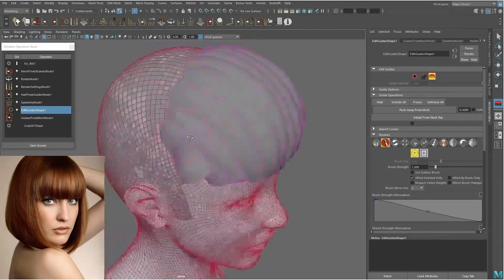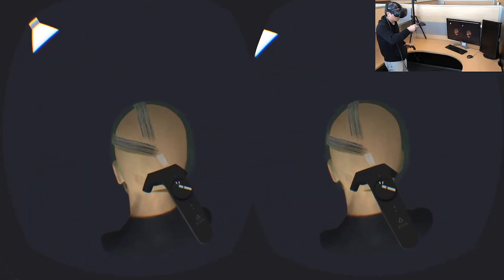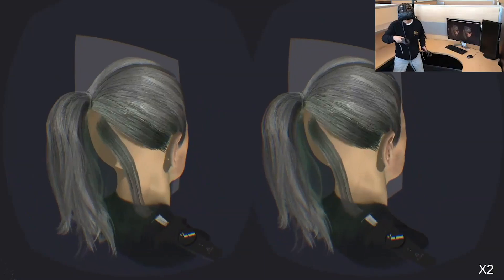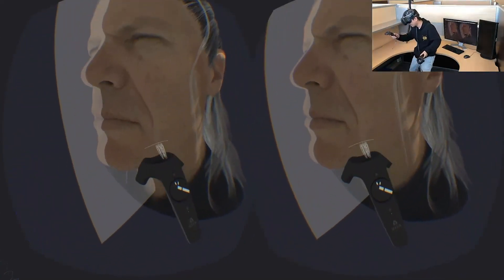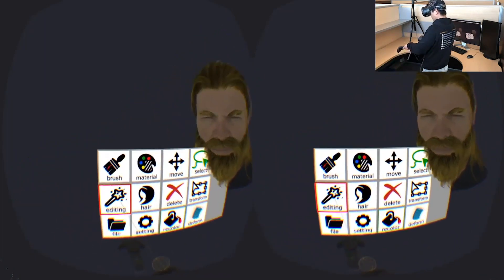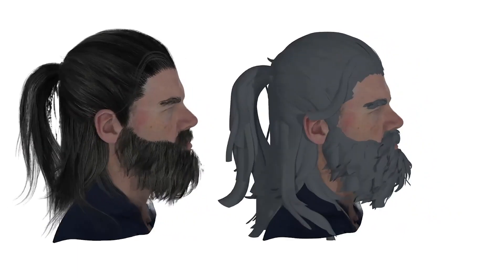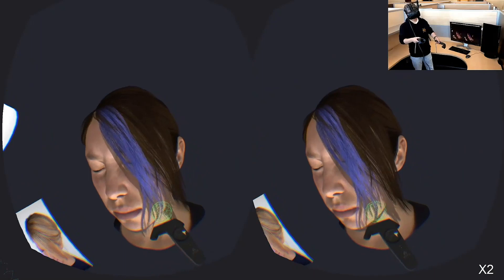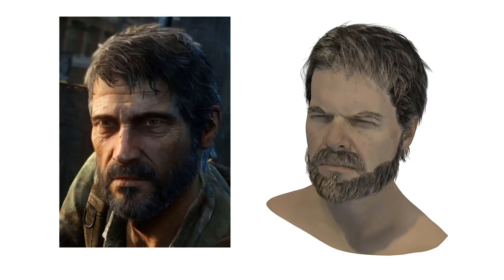HairBrush for Immersive Data-Driven Hair Modeling (UIST 2019)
UIST 2019 Paper Video: While hair is an essential component of virtual humans, it is also one of the most challenging digital assets to create. Existing automatic techniques lack the generality and flexibility to create rich hair variations, while manual authoring interfaces often require considerable artistic skills and efforts, especially for intricate 3D hair structures that can be difficult to navigate. We propose an interactive hair modeling system that can help create complex hairstyles in minutes or hours that would otherwise take much longer with existing tools. Modelers, including novice users, can focus on the overall hairstyles and local hair deformations, as our system intelligently suggests the desired hair parts. Our method combines the flexibility of manual authoring and the convenience of data-driven automation. Since hair contains intricate 3D structures such as buns, knots, and strands, they are inherently challenging to create using traditional 2D interfaces. Our system provides a new 3D hair author- ing interface for immersive interaction in virtual reality (VR). Users can draw high-level guide strips, from which our system predicts the most plausible hairstyles via a deep neural network trained from a professionally curated dataset. Each hairstyle in our dataset is composed of multiple variations, serving as blendshapes to fit the user drawings via global blending and local deformation. The fitted hair models are visualized as interactive suggestions that the user can select, modify, or ignore. We conducted a user study to confirm that our system can significantly reduce manual labor while improve the output quality for modeling a variety of head and facial hairstyles that are challenging to create via existing techniques.